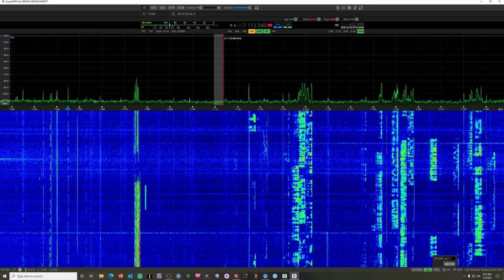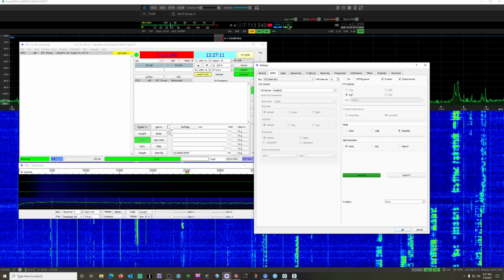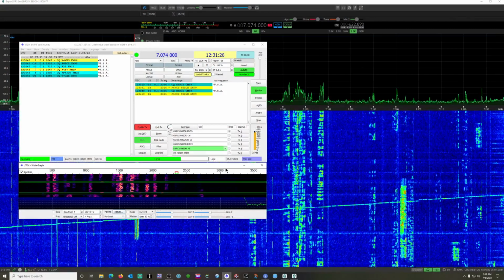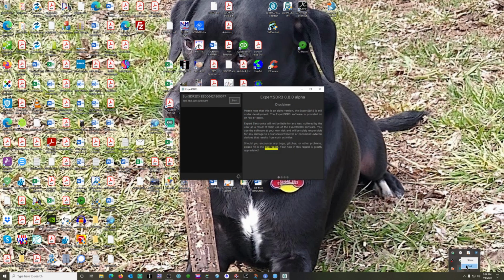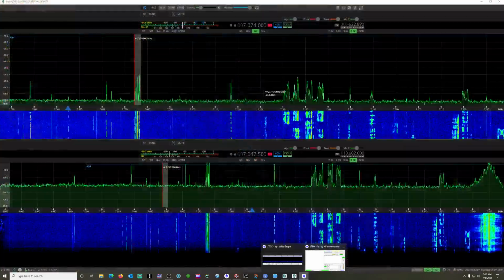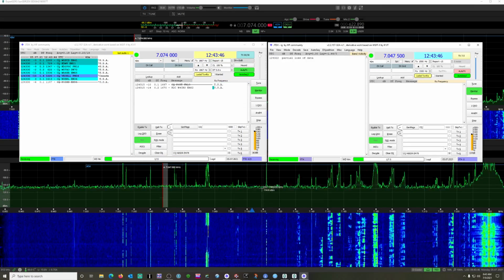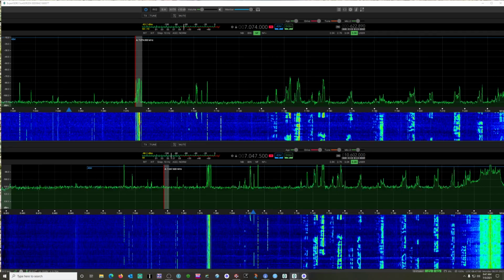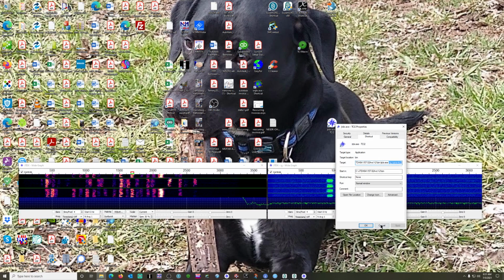Expert Electronics SUNSDR Version3 ALPHA RELEASE V3 0.8.0 using TCI interface with New JTDX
This video shows how I setup JTDX with V3 Alpha release 0.8.0 using the Transceiver Interface Control (TCI) within the V3 application and TCI as Rig1 and Rig 2 for JTDX ( * Note the version of JTDX I am using is also a TEST Version 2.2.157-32A) and as such may like the ALPHA Release of V3 have Bugs or other oddities! This video shows how to setup a single and  also 2 instances of JTDX using the TCI interface

Several times while making this video and when attempting the connection or a change of the second running copy of JTDX things crashed I do not hide those this is Alpha software and things are going to happen that is to be expected. I do not censor my videos, they are off the cuff, unrehearsed and what you see is what goes down.

I have no association with Expert Electronics other than I own one of their SunSDR2DX's and find SDR and Computers fascinating.

If you’re interested in ESSB Audio and /or Software Defined Radios please visit our ESSB-SDR forums it’s a new forum for those interested in Good Audio and SDR's